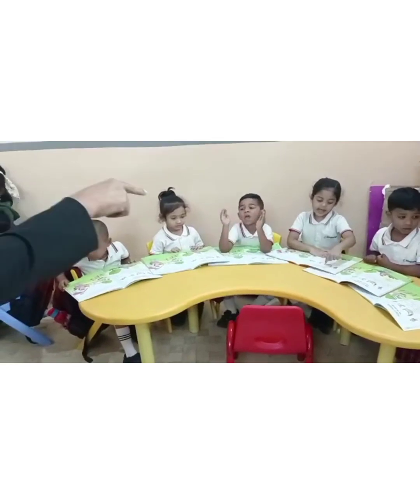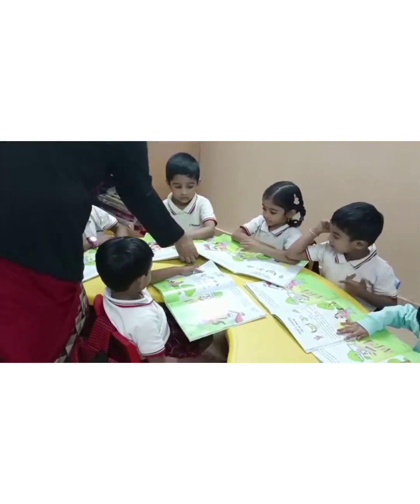Class: PP - I, Sub: English, Activity: For Letter - Hh.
Class: PP - I, Sub: English.

Activity: For Letter  - Hh

Children were able to

- Identify the letter, objects.

- Read - My Hh words from the content book.